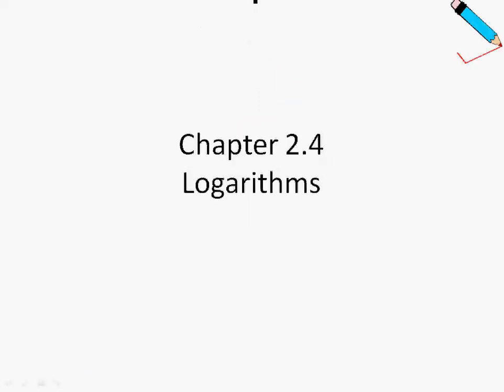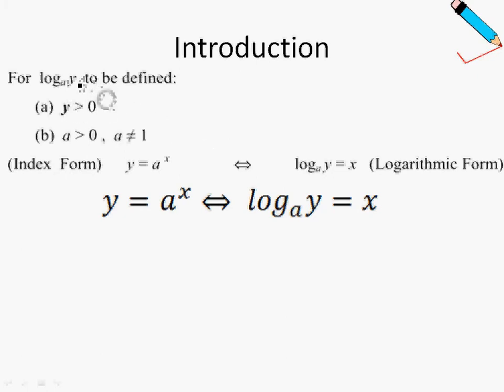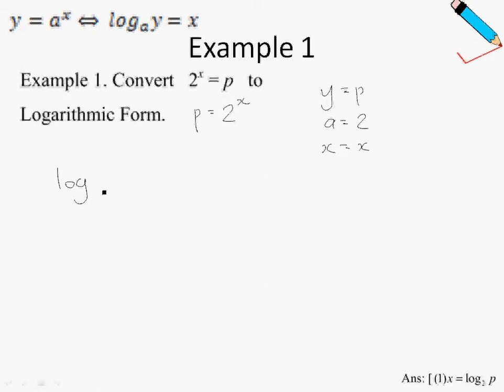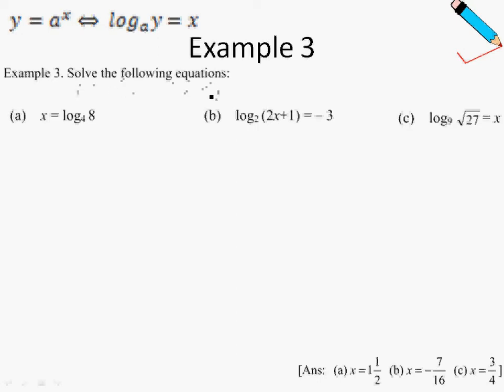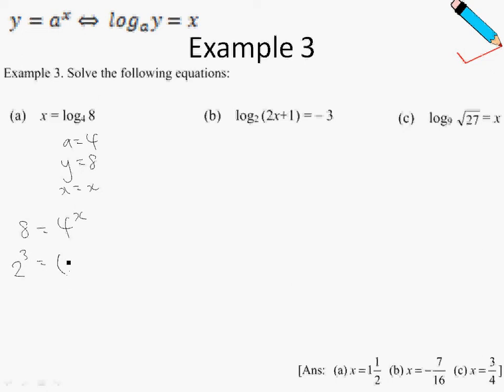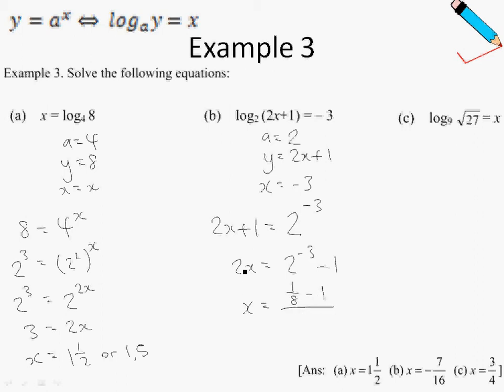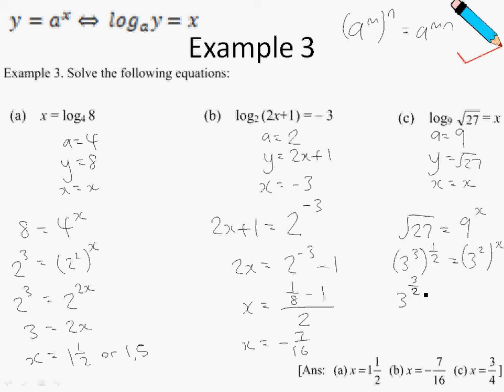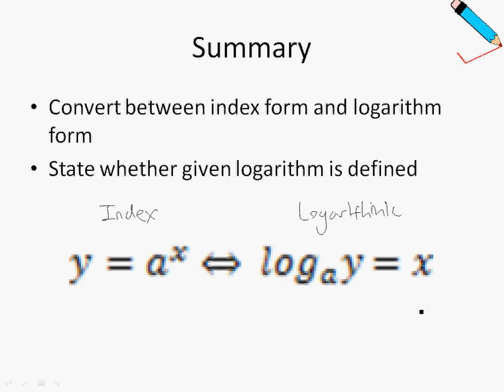A Maths Chap 2.4 Logarithms